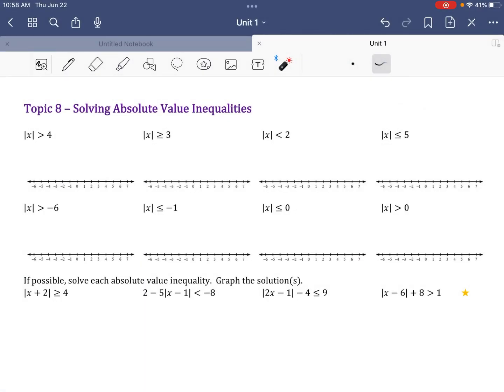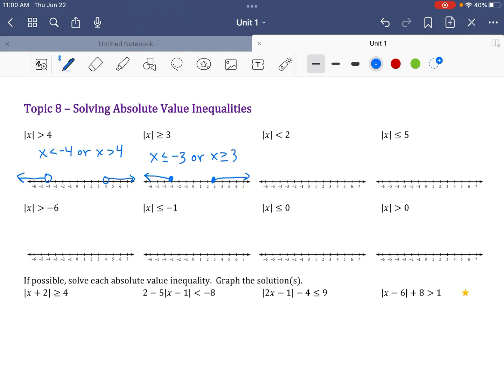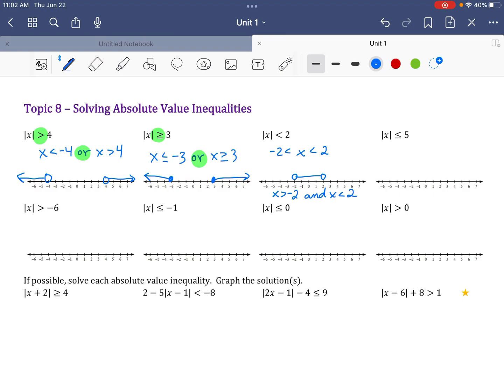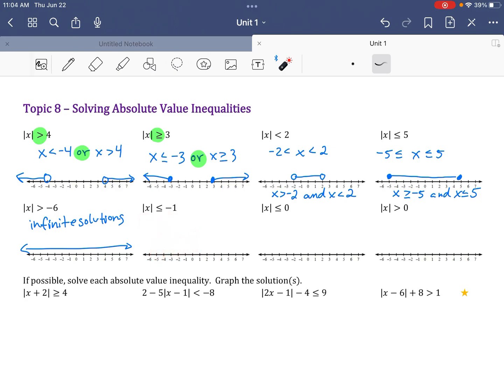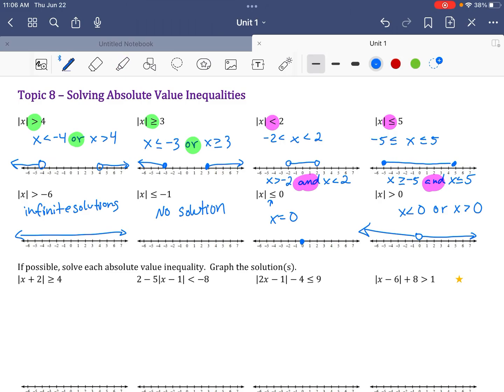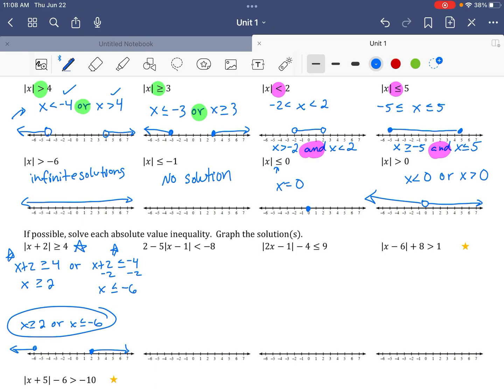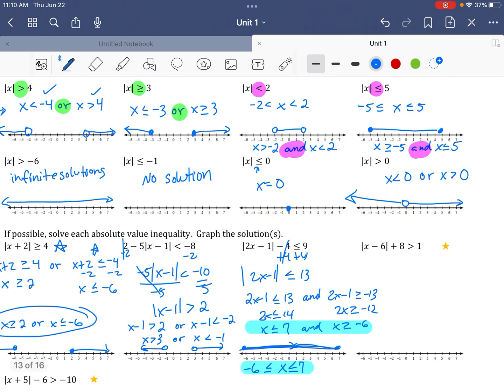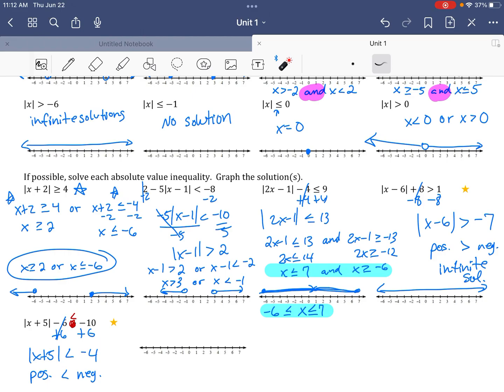Alg 2 - Unit 1.8 - Solving Absolute Value Inequalities